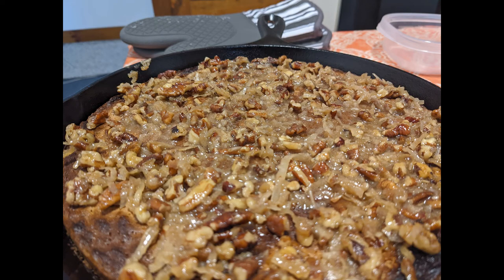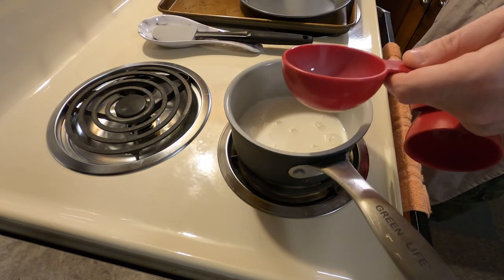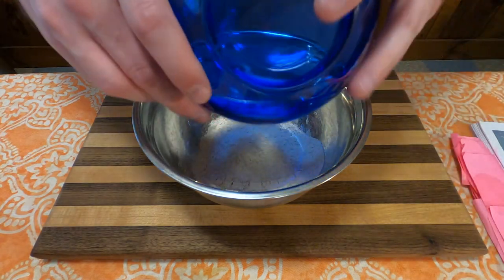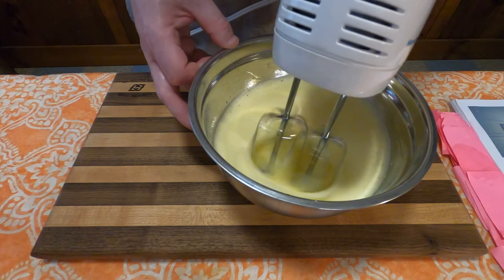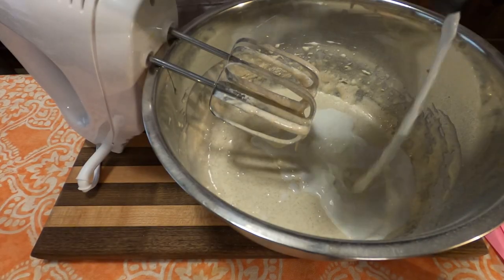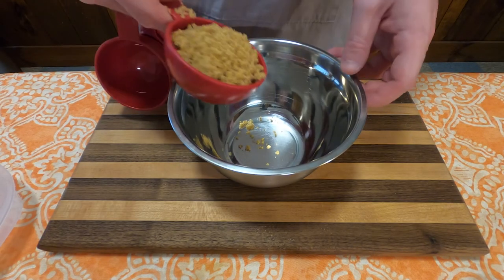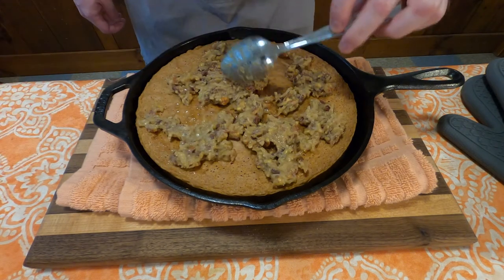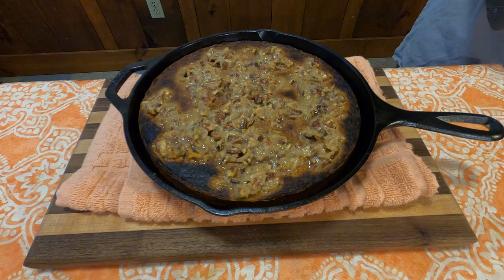Grandma's Cookbook- Hot Milk Cake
Directions as written:

1/2 c Milk
3/4 c all purpose flour
1 tsp baking powder
1/4 tsp salt
3 eggs room temperature
1 c sugar
1 tsp vanilla extract

TOPPING:
1/2 c brown sugar
2 tbsp butter or margarine softened
1/2 c chopped nutmeats
1 c shredded coconut
2 tbsp milk

In small saucepan scald milk. Remove from heat; set aside. in medium bowl comgine flour, baking powder, and salt; set aside.

In small mixer bowl with mixer at high speed, beat eggs until thick and lemon colored. Gradually add sugar, beating until mixture is smooth and well blended about 5 min. At low speed blend in flour mixture just until smooth. Add warm milk and vanilla; beating just until combined. Pour batter into either pan or skillet. Bake 25-30 min in 350 oven.

Topping: Preheat broiler. In small bowl combine brown sugar, butter or marg and nuts and coconut. Stir in milk. Spread over warm cake. Broil about 5 inches from heat until frosting bubbles and burns slightly, about 3 mins (be careful not to burn.)